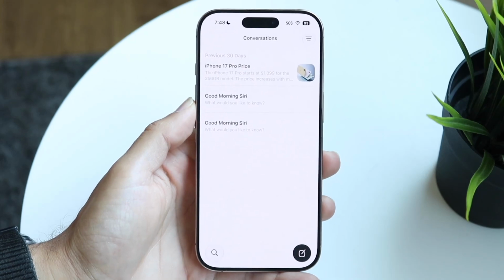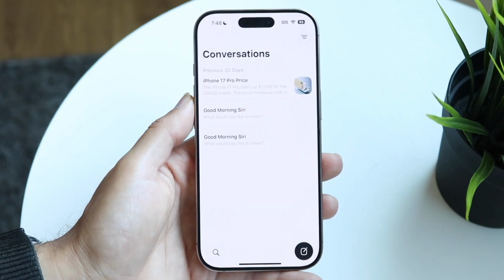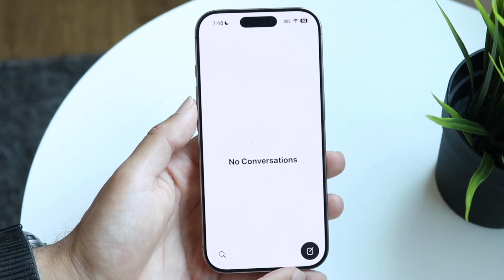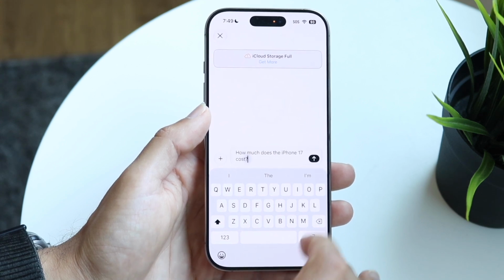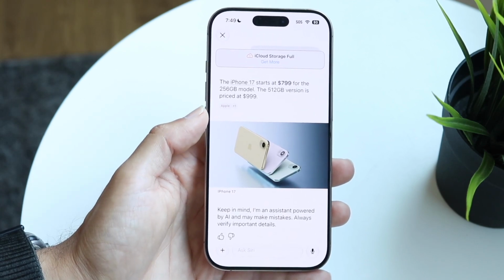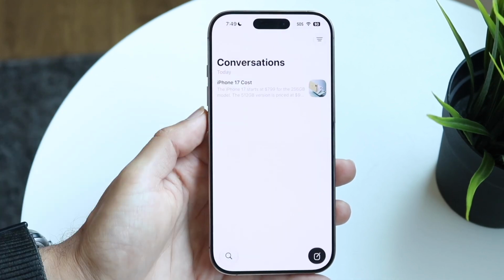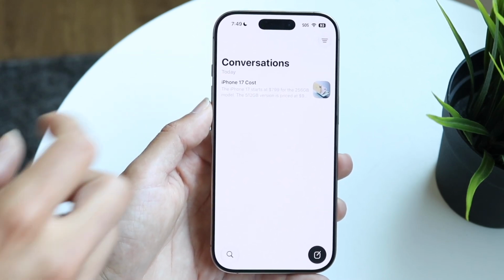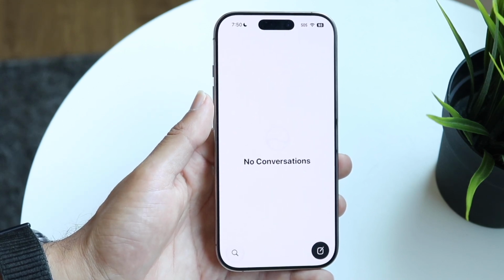How To Use The New Siri App On iOS 27!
Here is exactly How To Use The New Siri App On iOS 27!